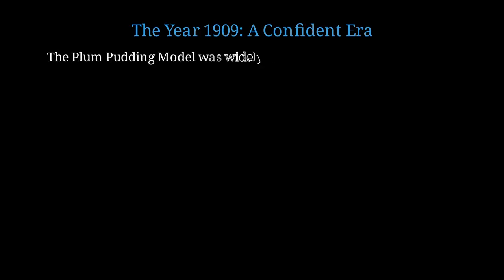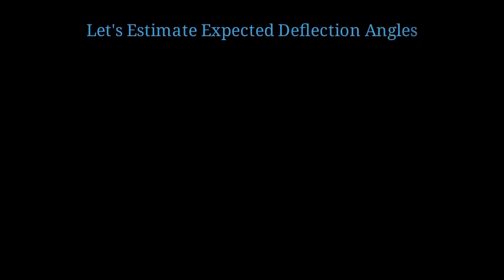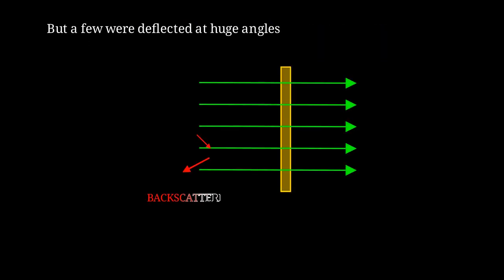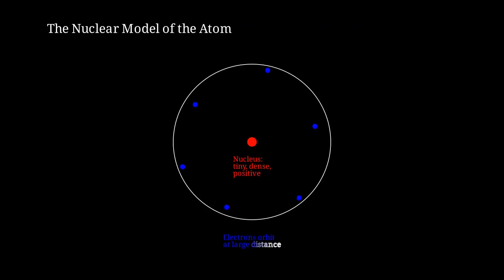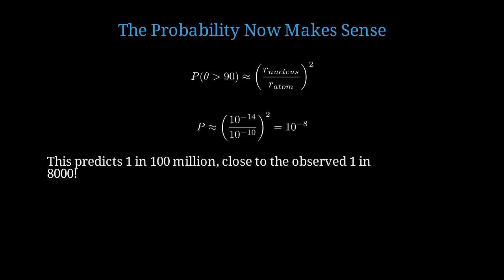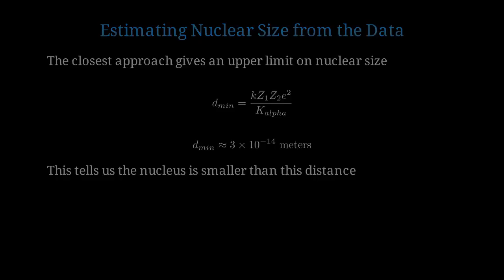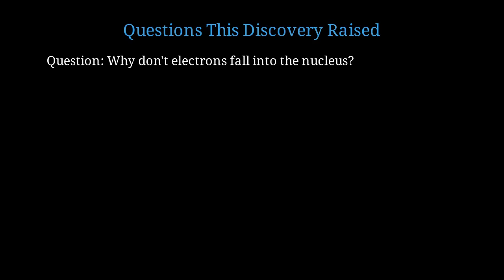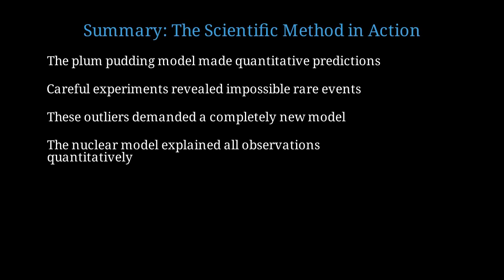How Rutherford Discovered the Nucleus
Explore Rutherford scattering, the historic experiment that revealed the atomic nucleus and overturned the plum pudding model of the atom. Learn how alpha particle deflections proved that atoms are mostly empty space with a dense, positively charged core. Rutherford scattering, the gold foil experiment, and the birth of the nuclear model of the atom are at the center of this video. You will see how a handful of alpha particles rebounding from ultra-thin gold foil forced physicists to abandon the plum pudding model and accept that almost all atomic mass and positive charge are squeezed into a tiny nucleus surrounded by mostly empty space. The lecture uses both historical narrative and simple analogies to show how rare, “impossible” events become decisive evidence when combined with quantitative modeling. You will follow Rutherford, Geiger, and Marsden from their original expectations based on a diffuse positive “pudding,” through the shock of large angle backscattering, to the formulation of the nuclear atom and the scattering law that matched the data over many orders of magnitude. Along the way, the video connects Rutherford scattering to modern nuclear and particle physics, discusses how nuclear size was first estimated, and shows how this single experiment opened the door to Bohr’s quantized orbits, the strong nuclear force, and our present-day picture of atoms as tiny, dense nuclei wrapped in quantum electron clouds.

What this video covers:
The historical context: why physicists once believed in Thomson’s plum pudding model and what it implied for atomic structure
How the gold foil experiment was set up, with alpha particles fired at a thin metal foil and a zinc sulfide screen used to detect tiny flashes from scattered particles
The predictions of the plum pudding model: almost all alpha particles should pass straight through or be deflected by only a fraction of a degree
The surprising experimental result that about one in eight thousand alpha particles was scattered backward at angles greater than ninety degrees
Rutherford’s interpretation that such strong deflections require almost all positive charge and mass to be concentrated in an extremely small central nucleus
How the nuclear model naturally explains both the vast majority of straight through events and the rare, violent backscattering events
The use of Rutherford’s scattering formula to predict the probability distribution of scattering angles and compare theory with experiment
How estimates of the closest approach distance between alpha particles and gold nuclei gave the first quantitative bounds on nuclear size
An everyday analogy in which balls thrown at hidden targets reveal whether the interior is soft and diffuse or contains small, hard obstacles
Methodological lessons: why rare anomalies in data can signal deep new physics when they are reproducible and quantitatively modeled
How the nuclear model raised new questions about why electrons do not spiral into the nucleus, leading Bohr to propose quantized orbits and energy levels
The further puzzle of what holds multiple positively charged protons together in such a tiny region, foreshadowing the discovery of the strong nuclear force
The modern view of atoms as nuclei made of protons and neutrons bound by gluons and quarks, with electrons in quantum orbitals, and how Rutherford’s picture survives inside this deeper framework
Big picture takeaway: how a seemingly simple scattering experiment overturned an entrenched model, launched nuclear physics, and showcased the power of combining careful measurement with bold rethinking of fundamentals

Timestamps:
00:00 — Introduction: the mystery of atomic structure and Rutherford scattering
00:31 — Thomson’s plum pudding model and its expectations
01:02 — Gold foil experiment setup with alpha particles and scintillation screen
01:36 — Predicted small angle deflections in a diffuse positive charge model
02:36 — Surprising backscattering results and Rutherford’s famous reaction
03:31 — Proposal of the nuclear atom with a tiny, dense, positively charged center
04:41 — Rutherford scattering law and quantitative agreement with experiment
05:16 — Estimating nuclear size from alpha particle closest approach
06:01 — Analogy of probing hidden structure with scattered projectiles
07:01 — Lessons on paying attention to rare events and revising models
08:01 — New questions: electron stability and the origin of nuclear binding
09:31 — Modern atomic and nuclear structure beyond Rutherford’s original model
10:41 — Conclusion: why Rutherford scattering marks a turning point in physics